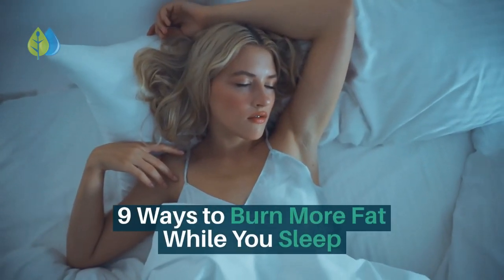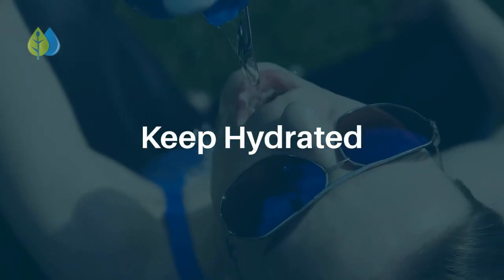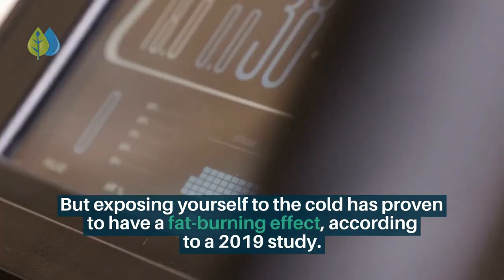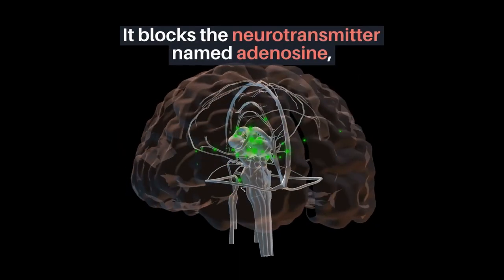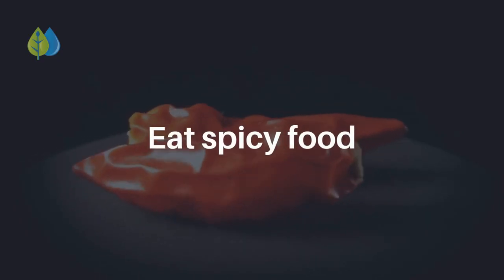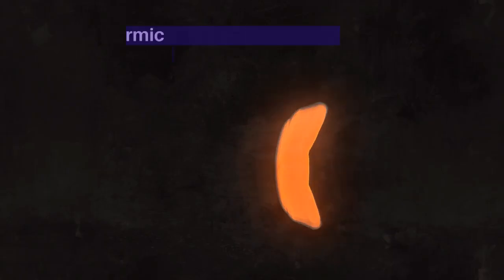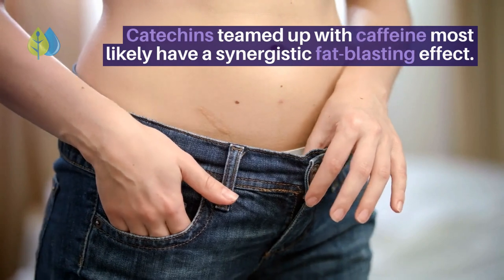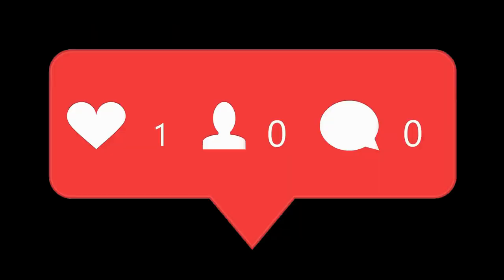🆕9 Ways to Burn more Fat while you Sleep (NEW Video)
Discover 9 ways to burn more fat while you sleep, according to science.

The video is all about tried-and-tested weight loss methods to burn more fat while you sleep, we cover the following topics:

- burn more fat while sleeping
- how to lose weight while sleeping

Most of us try hard to get fit and look good. But as we age, it starts to feel like an uphill battle at times. We do everything right. We count the calories. We workout. But that spare tire around our waist isn’t budging. Back fat seems to be here to stay.

Worry no more, cause in today’s video I’m going to show you 9 tried-and-tested ways to burn more fat while you sleep. By applying these methods to burn more fat while you sleep, you can join countless others around the world who have successfully used them to speed up their resting metabolic rate.

Timestamps:
00:00 Intro
00:40 #9 Add More Vitamin C To Your Diet
01:21 #8 Keep Hydrated
02:26 #7 Apply Cold Therapy
03:46 #6 Drink Coffee
04:39 #5 Get Enough Sleep
05:29 #4 Eat Spicy Food
06:30 #3 Take Enough Protein
07:45 #2 Drink Green Tea
08:22 #1 Sleeping In The Dark

Follow our videos about burn more fat while you sleep as well as other health updates on

Did you enjoy this video on the 9 science-backed ways burn more fat while you sleep? When you apply them you are going to lose inches off your body and see a scale drop - without breaking a sweat.